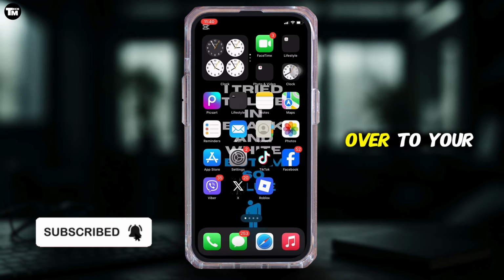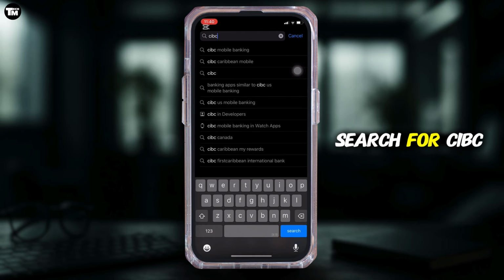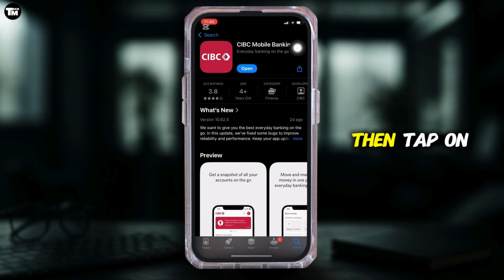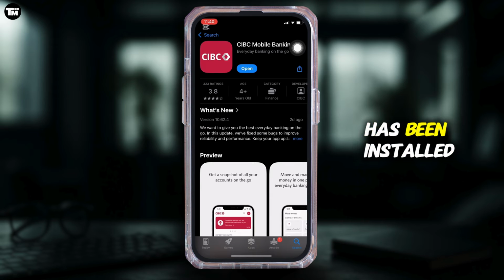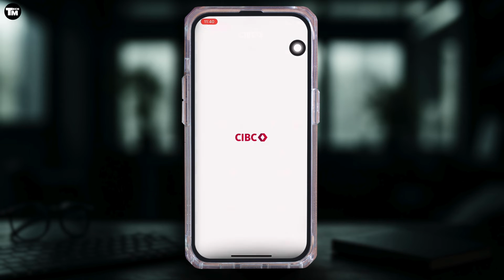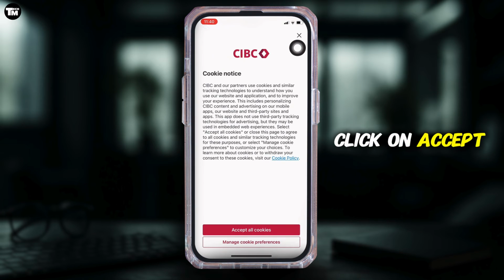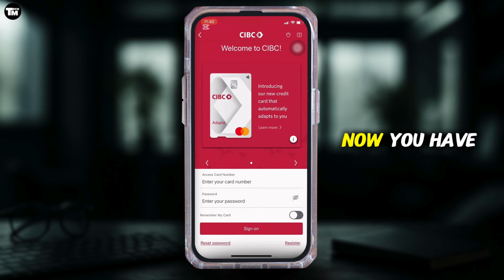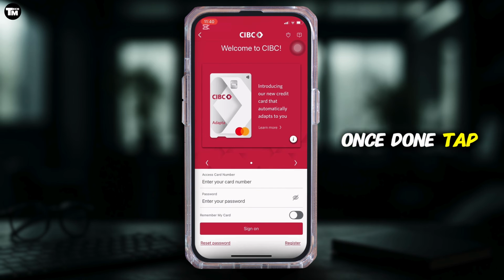How to Download CIBC App & Sign In | 2025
Wondering how to download the CIBC Mobile Banking app and sign in on your phone in 2025? In this video, we walk you through the only working method to install the CIBC app on iOS or Android and access your account—step by step. Whether you need to check balances, transfer funds, or pay bills, this guide covers everything you need to know to get the CIBC app up and running and log in securely.